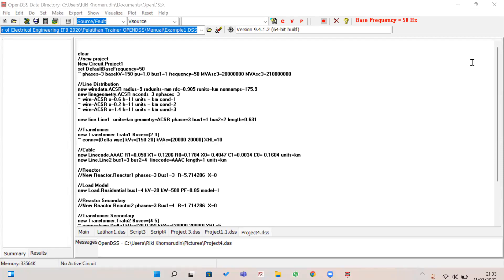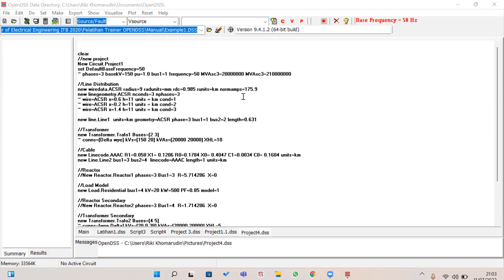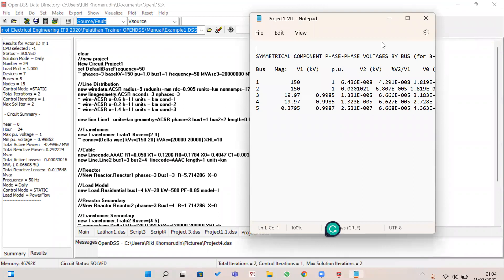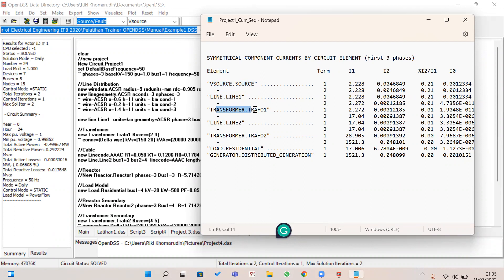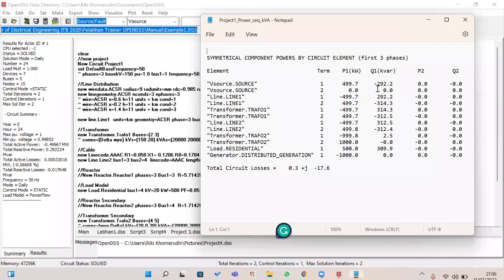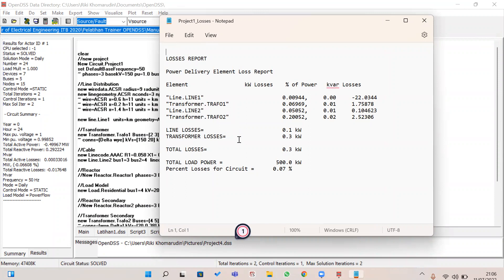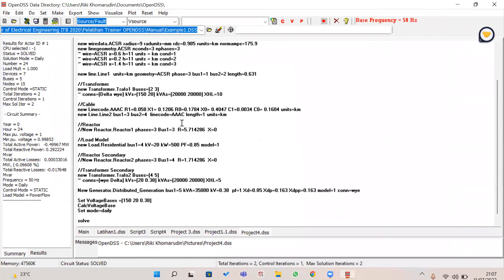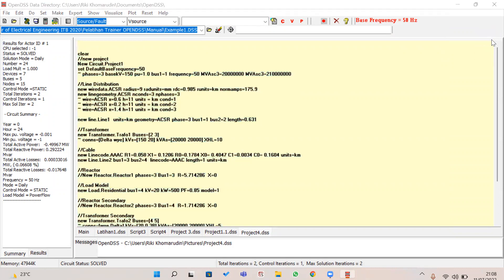Show menu voltage, current, power, Mismatch loadflow in Opendss #3